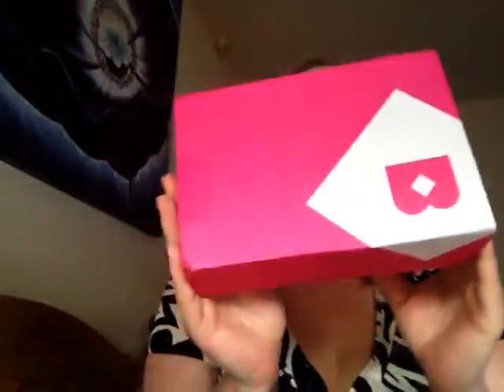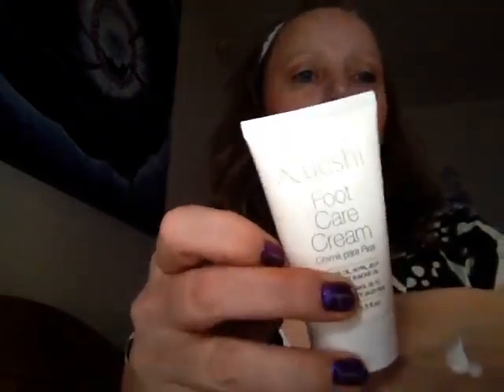april birch box 2016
hi I am not affiliated with any of the company`s I mention if you want to see more like these then please hit SUBSCRIBE TO KNOW WHEN I BRING OUT MY NEXT VLOG thanks for watching x sorry these are late everything as gone wrong with my ipad